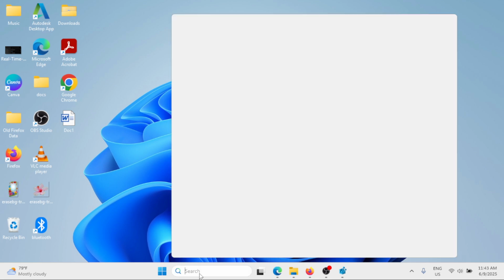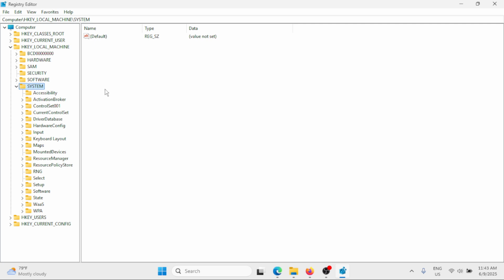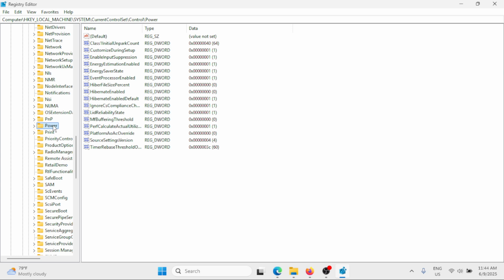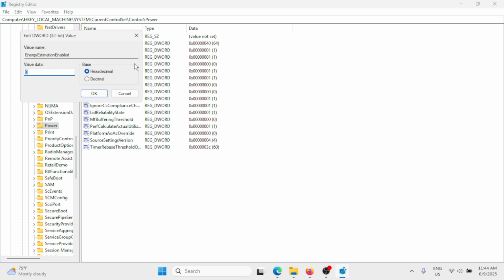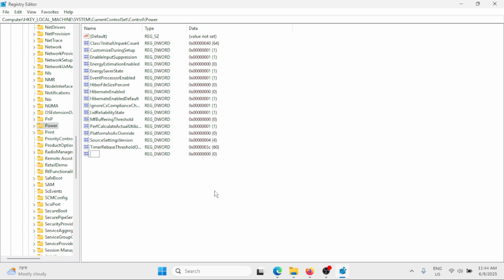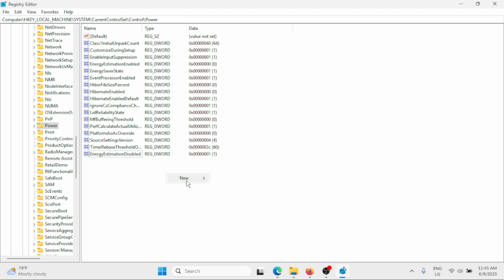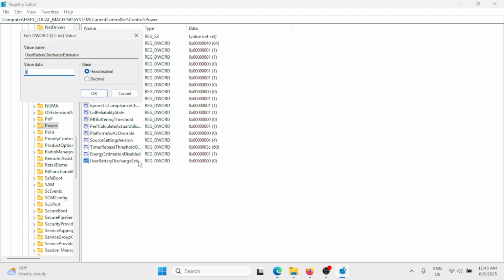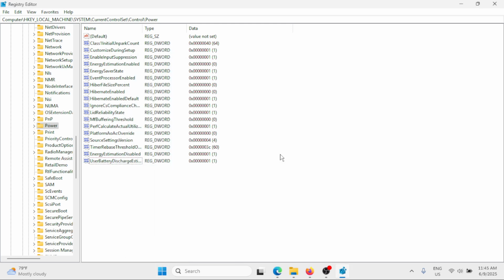How To Enable Remaining Battery Time In Windows 11 - GUIDE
How To Enable Remaining Battery Time In Windows 11

Want to see exactly how much battery time you have left on your Windows 11 device? This guide walks you through enabling the remaining battery time feature, so you can manage your usage more effectively. Learn where to find this option and how to activate it using built-in Windows settings. Perfect for anyone looking to get more insight into their laptop’s battery life. Stay powered up and avoid surprises with this simple tweak.